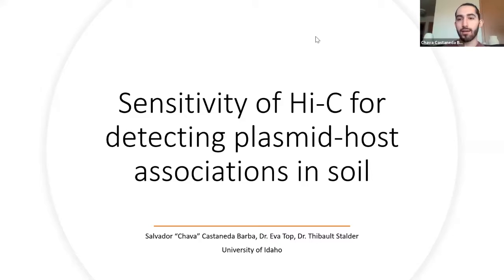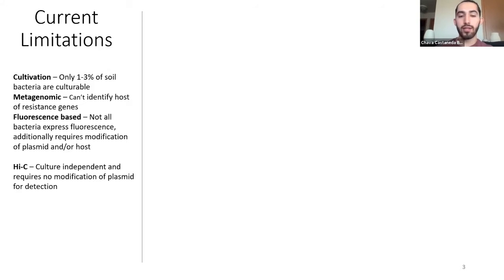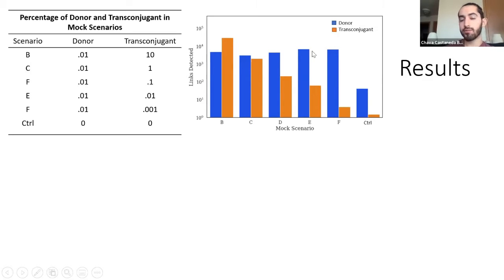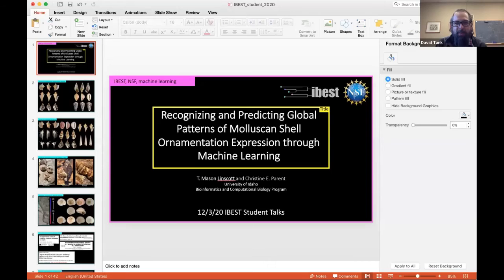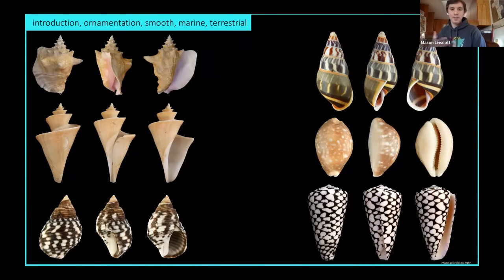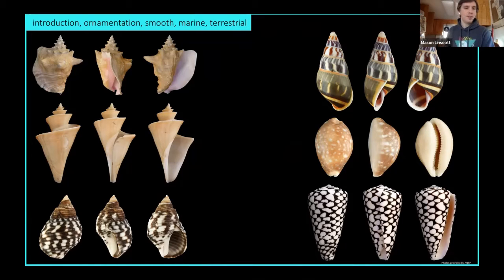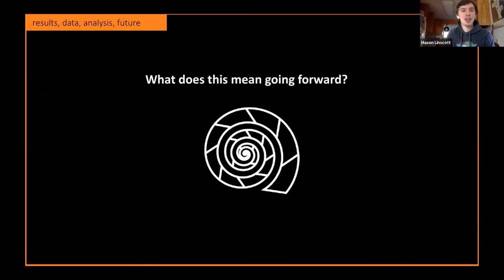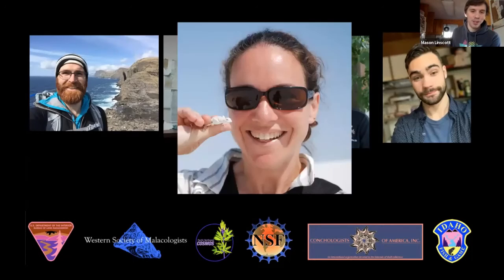IBEST Lunch: BCB Students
This IBEST Lunch features two PhD students from the University of Idaho Bioinformatics and Computational Biology (BCB) graduate program:

"Sensitivity of Hi-C for detecting plasmid-host associations in soil", presented by Chava Castaneda.

"Recognizing and predicting global patterns of molluscan shell ornamentation expression through machine learning", presented by Mason Linsoctt.